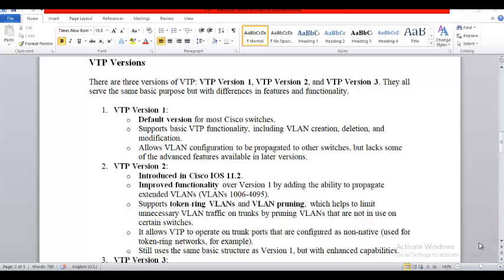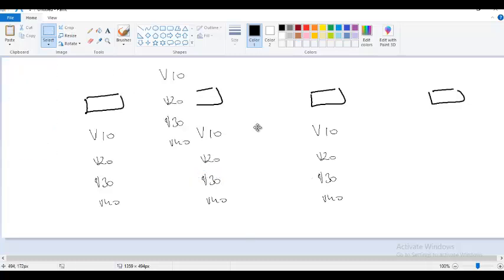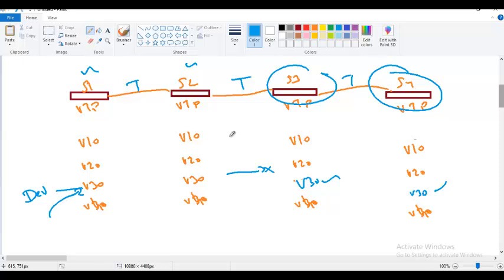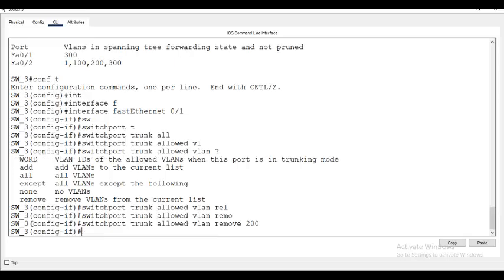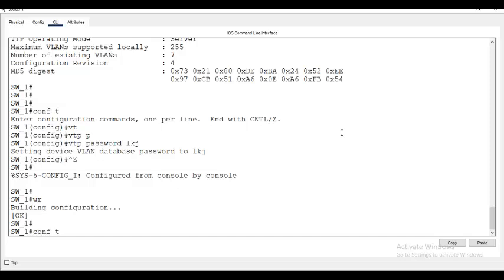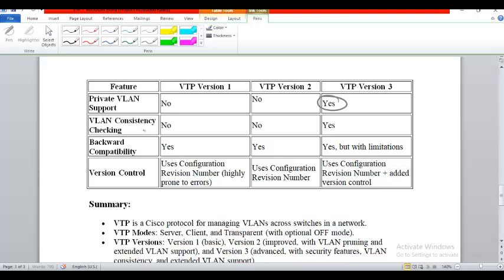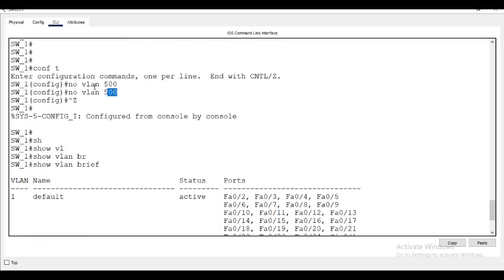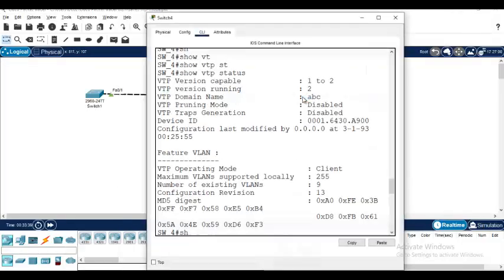7 CCNP53 CCIE COM Switching VTP